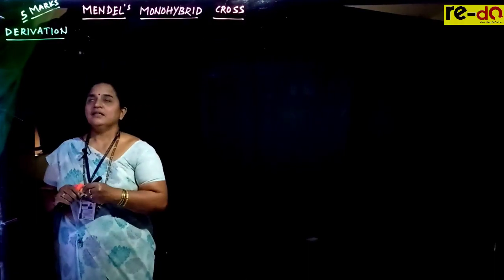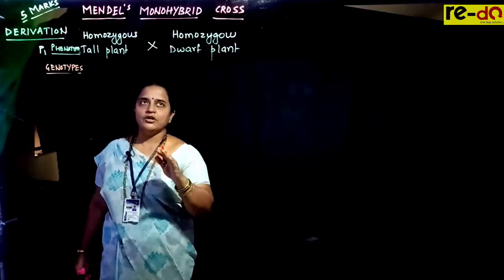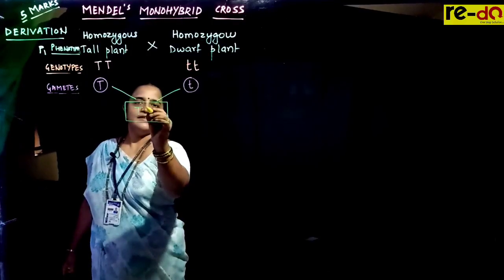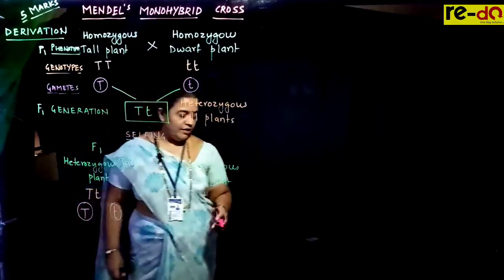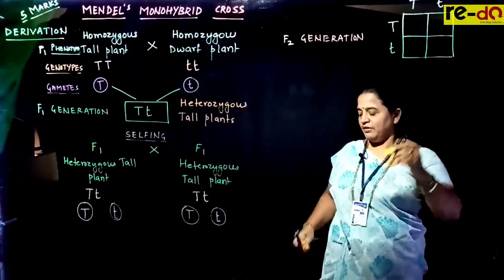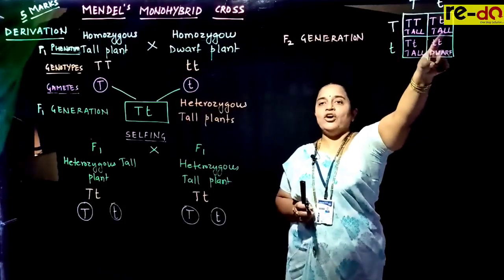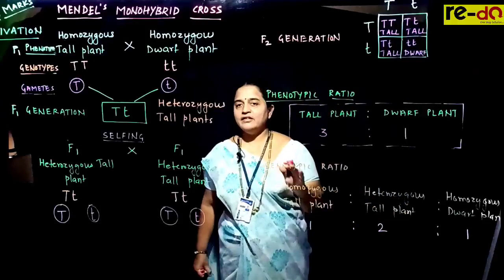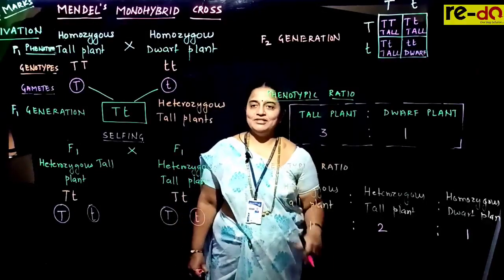Monohybrid cross derivation